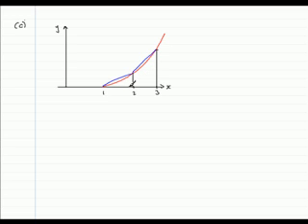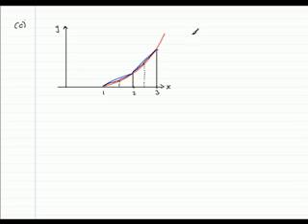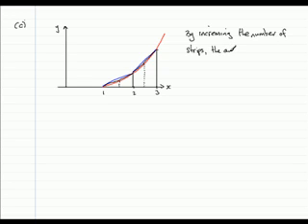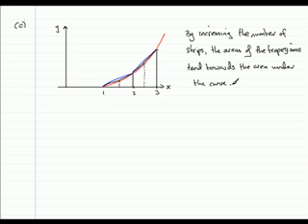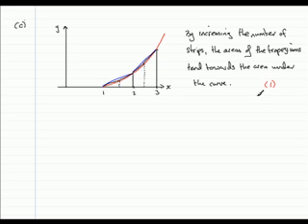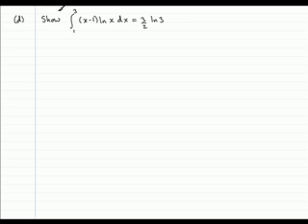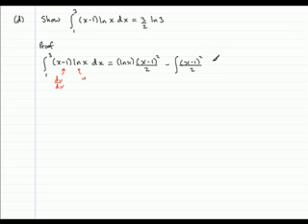Edexcel C4 June 2006 Q6 2nd part worked solution